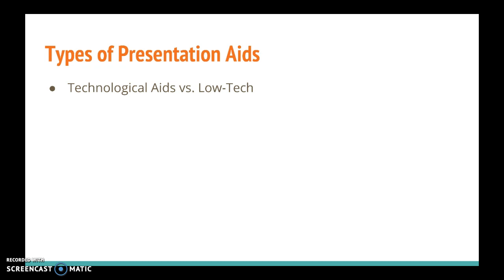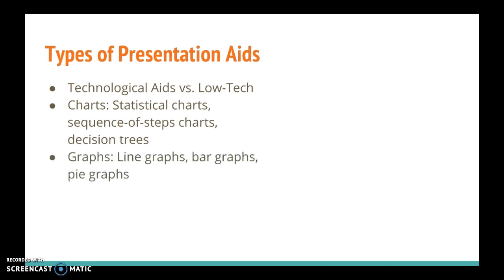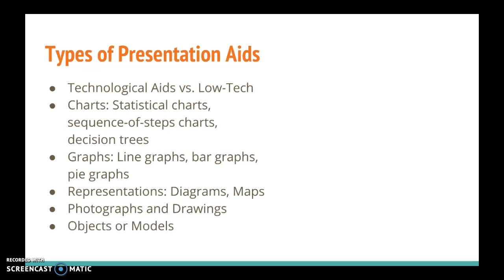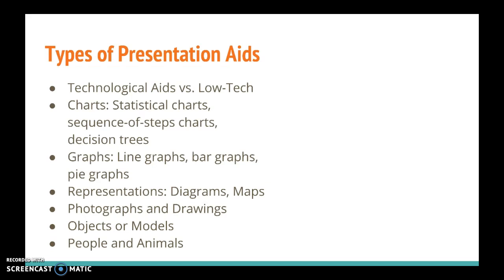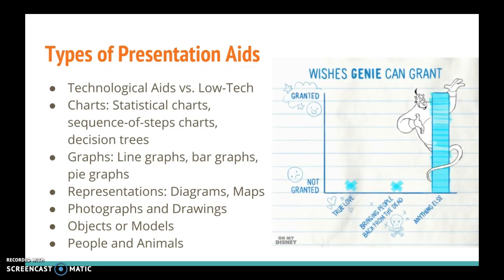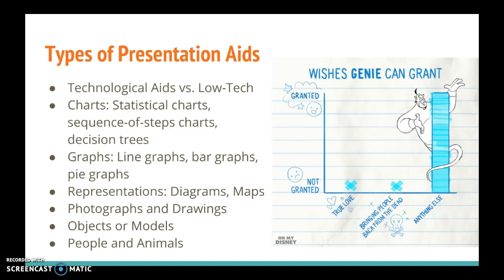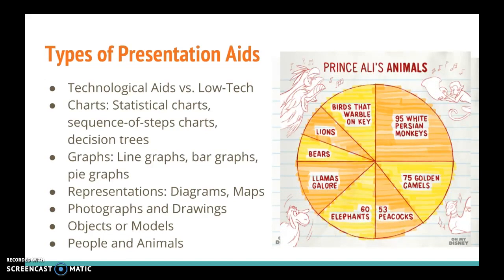Ch 15 VAs (Part 2 of 3)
Types of presentation aids